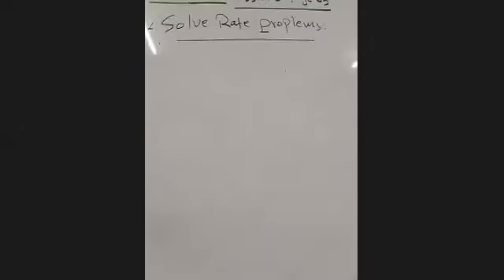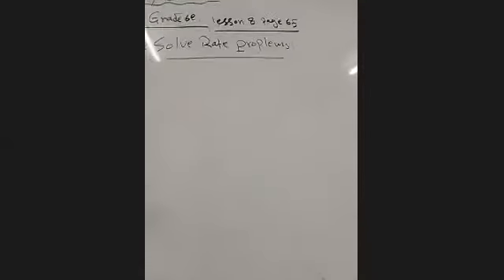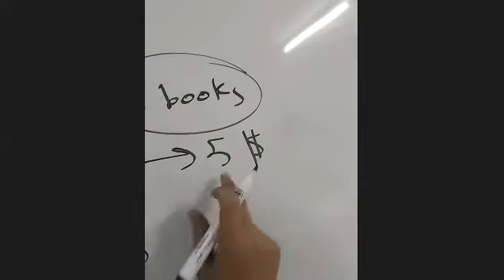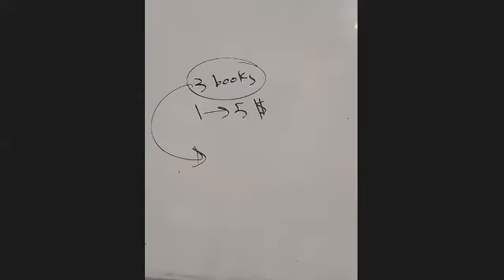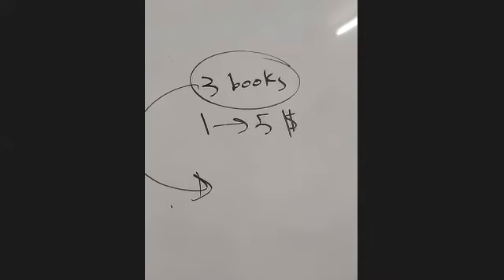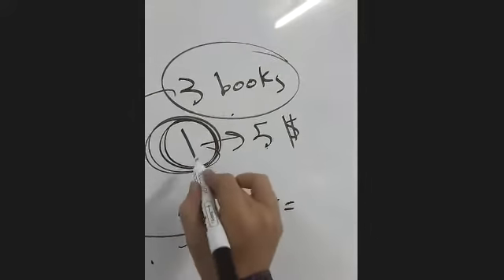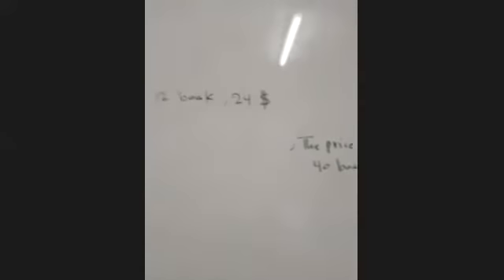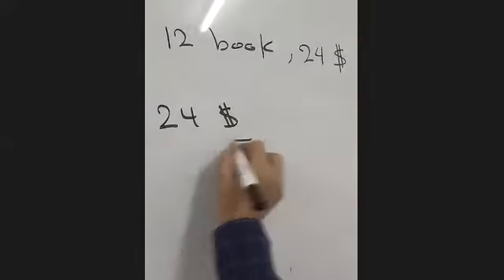g6e solve rate problems lesson 8